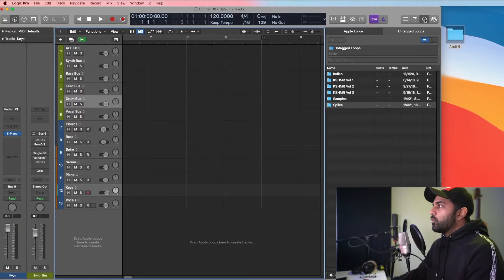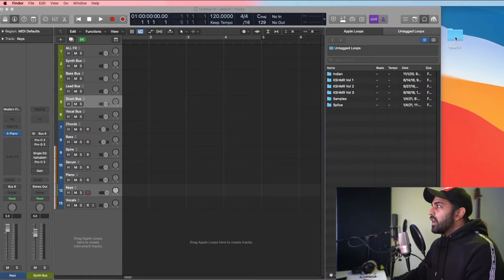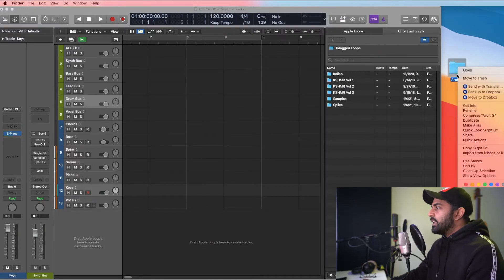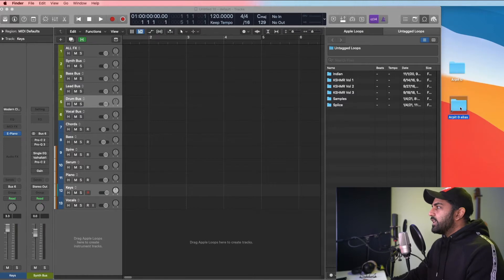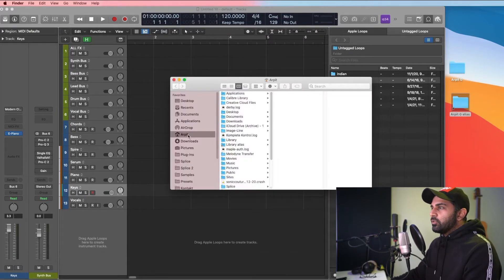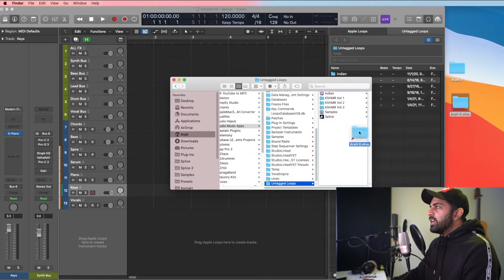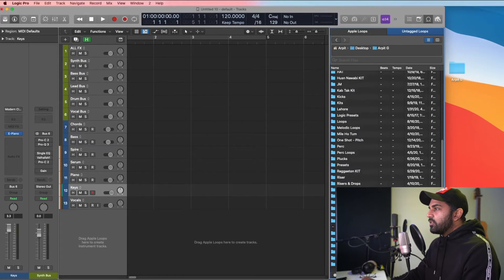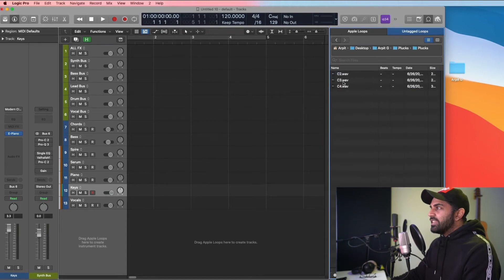How to Load Your Sample Library in Logic Pro X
Get your FREE samples here!